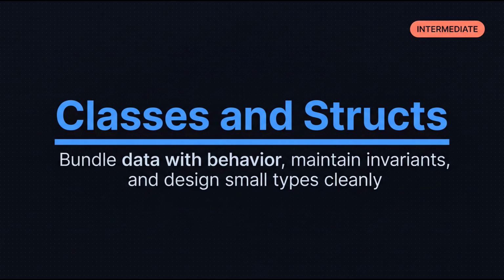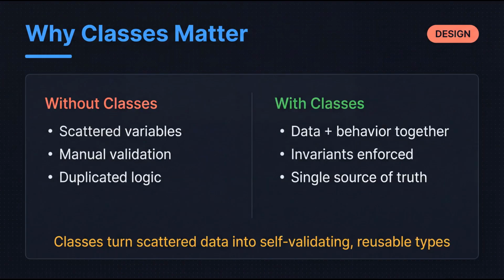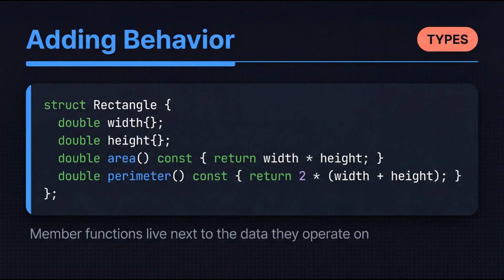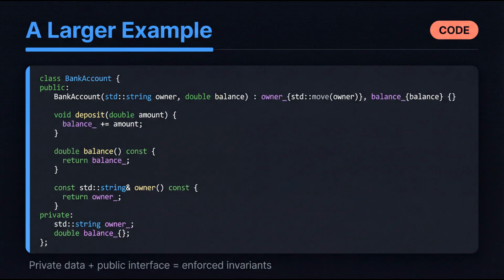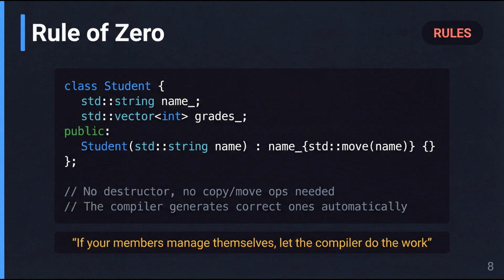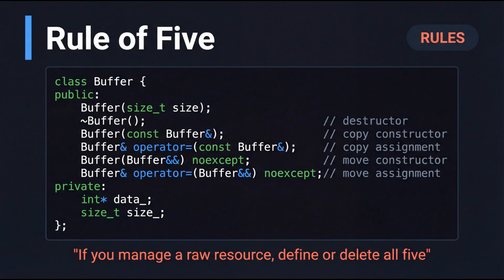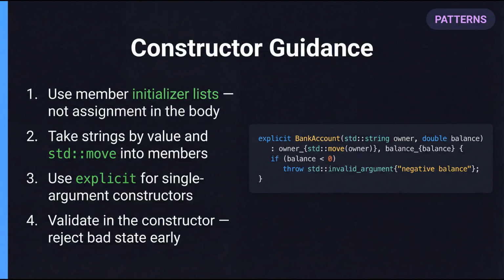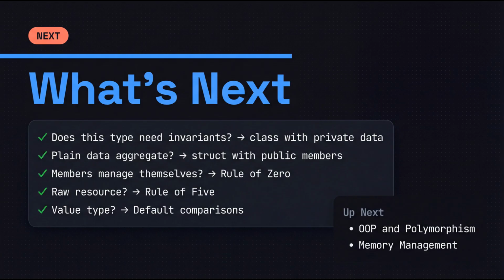C++ Classes and Structs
Bundle data with behavior, maintain invariants, and design small types cleanly.

You know how to use variables and functions. Now it's time to design your own types. In ~11 minutes you'll go from raw data scattered across your code to well-encapsulated classes that enforce their own rules — and stay valid.

✔ How to build a type that bundles data with behavior
✔ Why encapsulation matters — and when to actually use it
✔ struct vs class — a clear, practical rule
✔ The Rule of Zero — let the compiler do the work
✔ The Rule of Five — when you own a raw resource
✔ Modern value types with default comparisons
✔ Constructor design and member initializer lists
✔ A small design checklist to apply to any type you write

─── Chapters
0:00 Intro
0:39 Building a type
1:18 Why classes matter
2:08 Key habits
3:02 Add behavior next to the data
3:53 Larger example
4:51 struct vs class
5:50 Rule of zero
6:47 Rule of five
7:52 Modern value types
8:49 Constructor guidance
9:52 What's next

─── Series
This video is Part 2 of the Complete C++ Guide — Intermediate Series.
◀ Previous: C++ Pointers and References
▶ Next: C++ OOP and Polymorphism